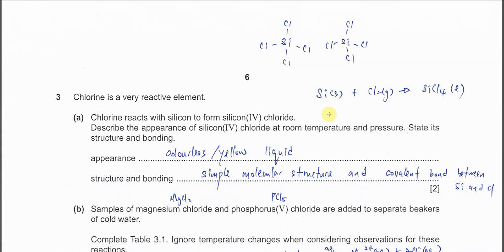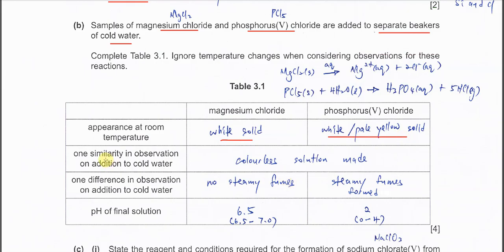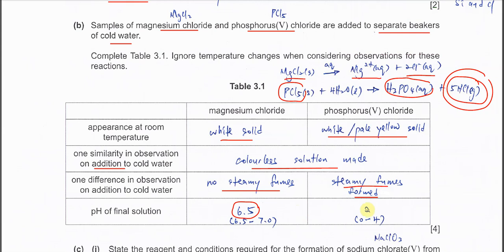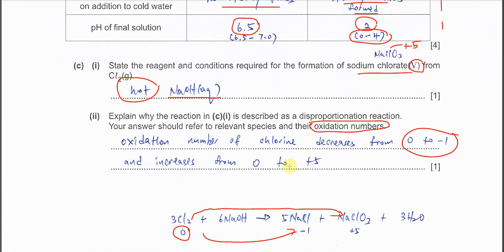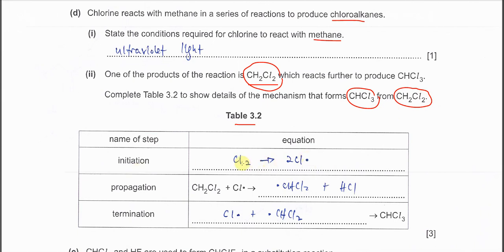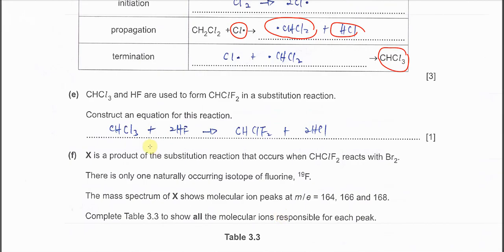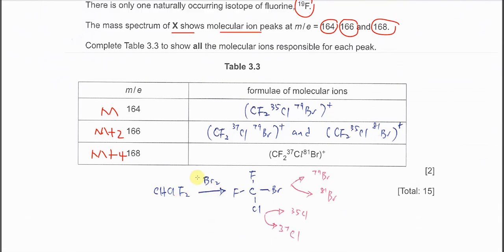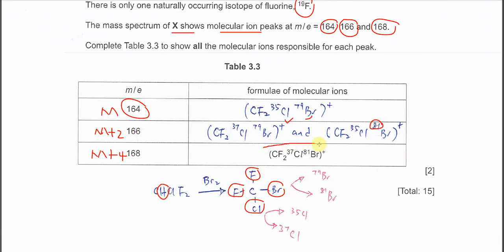9701/21/M/J/23/Q3 Cambridge International AS Level Chemistry 9701 May/June 2023 Paper 21 Question 3